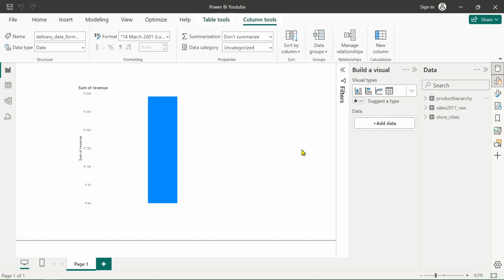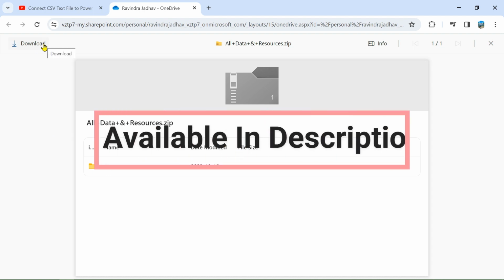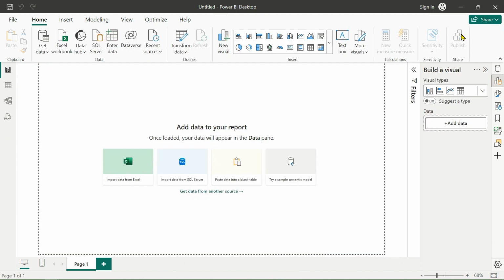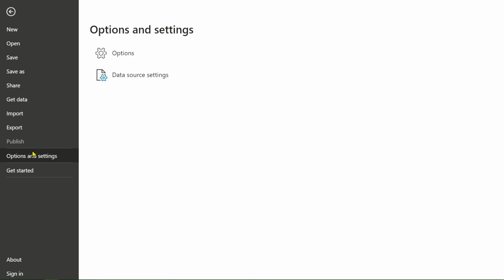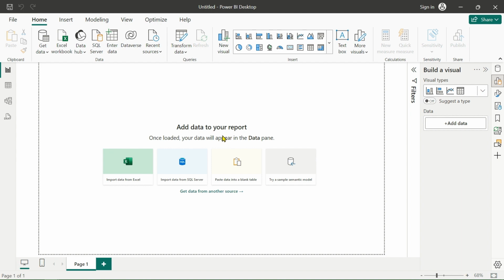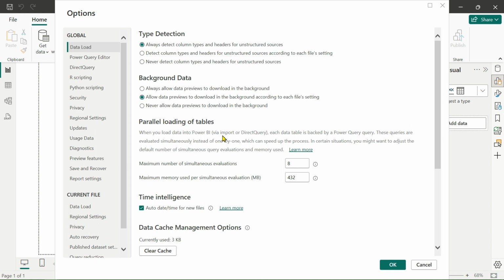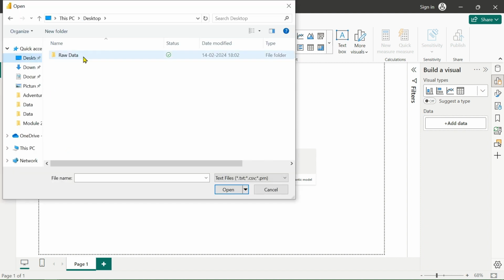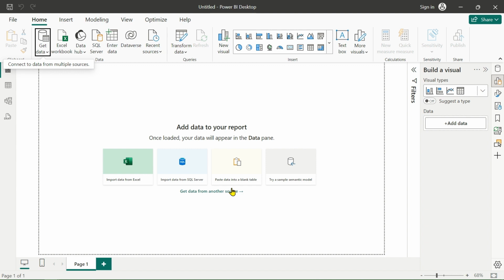Connect CSV Text File to Power BI Report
Connect CSV Text File to Power BI Desktop
Always Enable Auto Detect Header and Data Type
0:00 Intro
0:12 How Do Download Data for Practices Power BI Desktop
1:28 Enable Autodetect Header in Power BI Settings
Row Data File